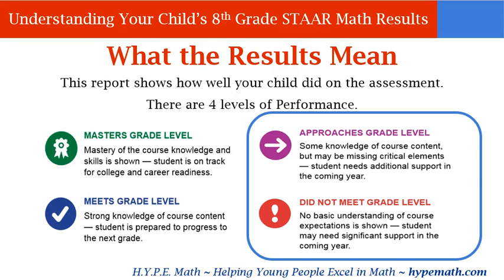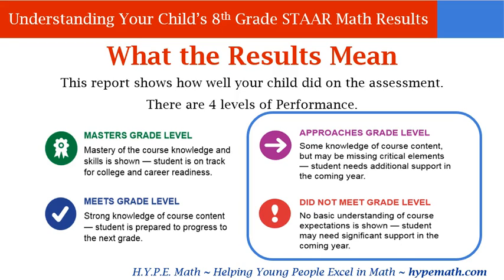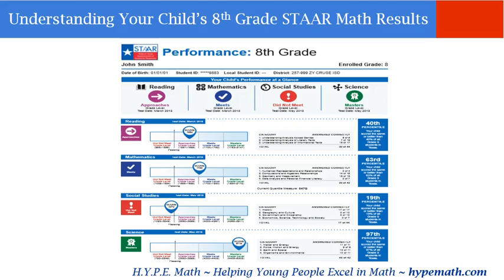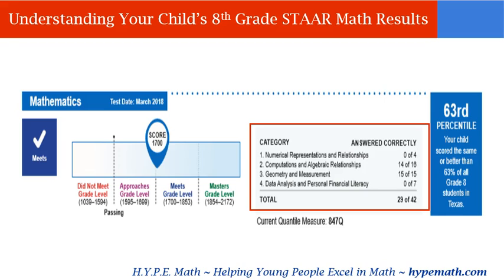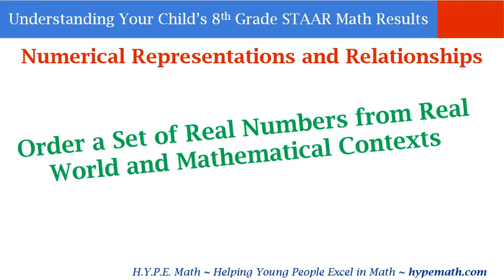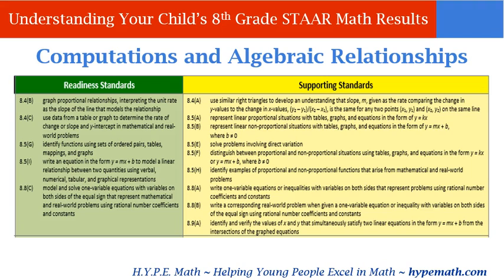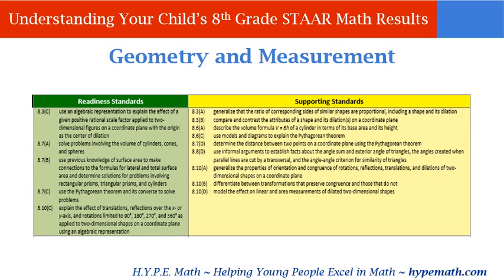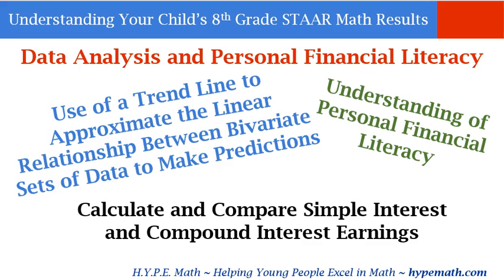Breaking Down the 8th Grade STAAR Math Results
This video is to give parents information about the results from the 8th Grade STAAR Math Test their child took. Below are the 8th Grade Readiness and Support Standards discussed in the video.